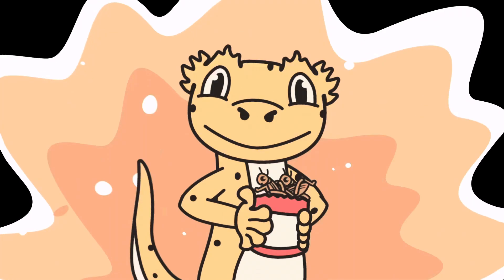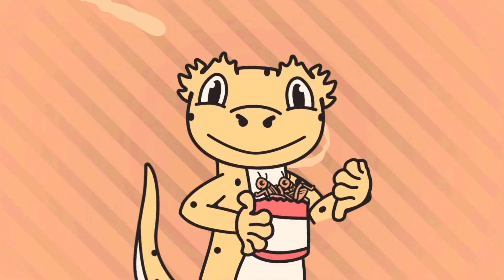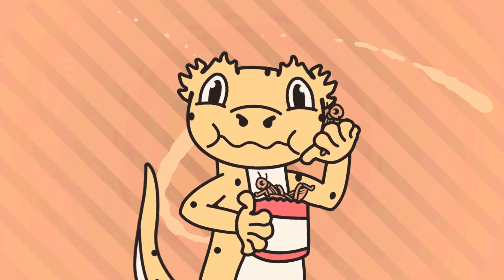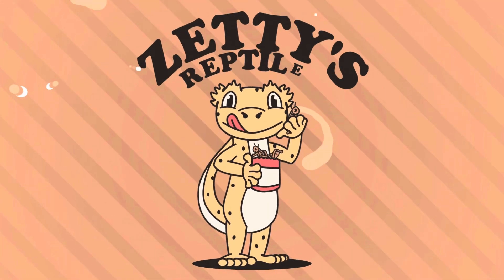Leachianus Gecko - know before you buy!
Today we are going to talk about what you need to know before you buy this dinosaur of a gecko, The Leachianus!